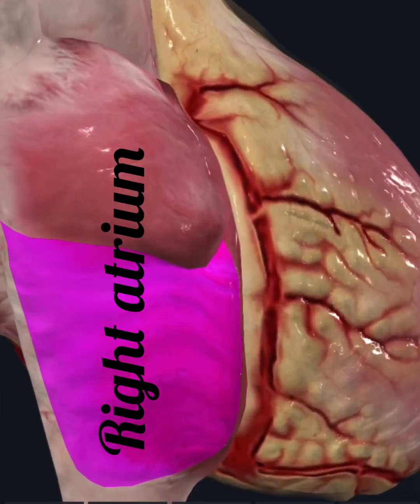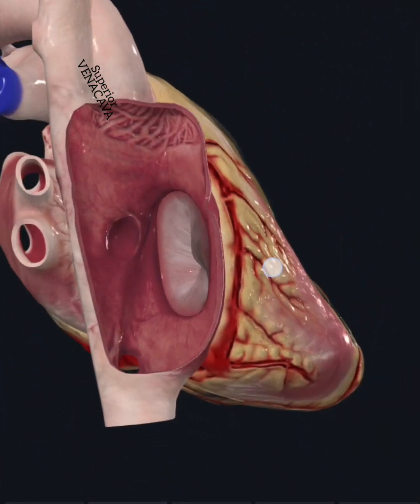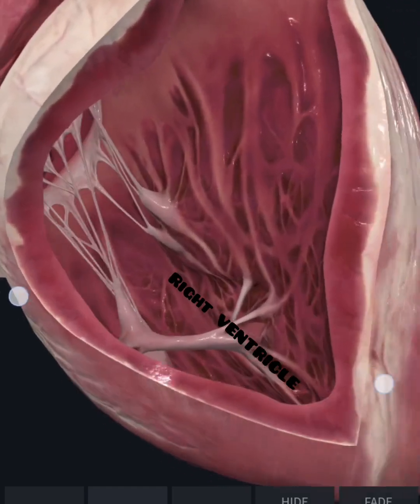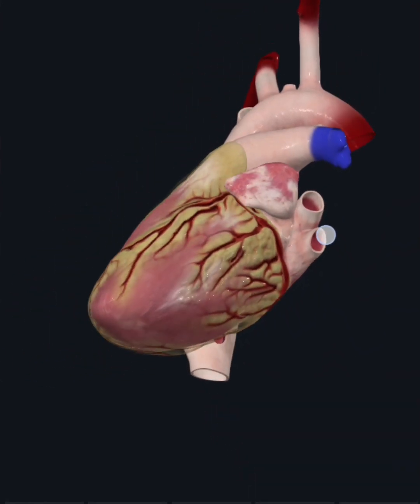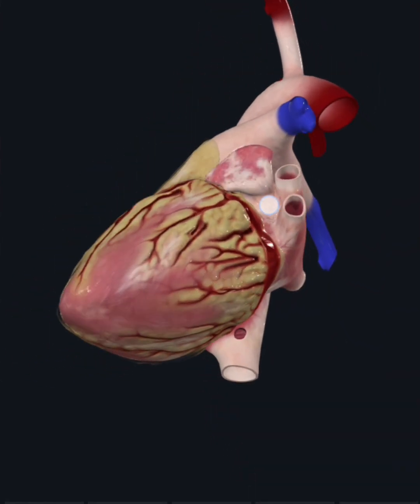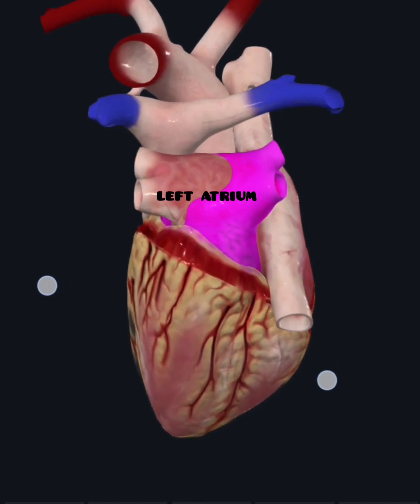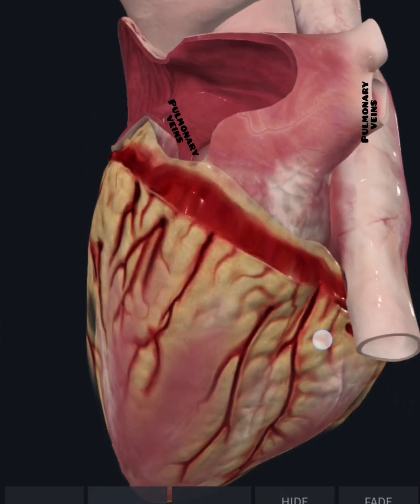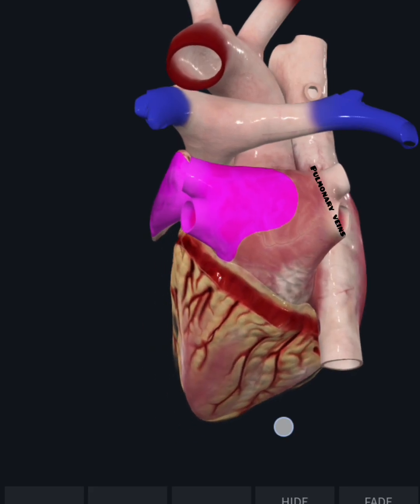Anatomy and physiology of heart,chambers and grooves of the heart.Bsc and Gnm first year students.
LearN wiTh uS 📚@AjeeshNelson

grooves and chambers of the heart in this detailed animation designed specifically for BSc Nursing and GNM students! Learn about the heart's structure, including the atria, ventricles, and external grooves, with clear explanations and visuals to enhance your understanding of cardiac anatomy.

The heart has four chambers: two superior receiving chambers called atria and two inferior pumping chambers called ventricles.
The surface of the heart contains grooves called sulci, which house coronary blood vessels and variable amounts of fat.
Sulci mark the external boundaries between the chambers of the heart.
The coronary sulcus encircles most of the heart, marking the boundary between the superior atria and the inferior ventricles.
The anterior interventricular sulci is a shallow groove on the anterior surface, marking the boundary between the right and left ventricles.
The posterior interventricular sulcus continues from the anterior side to the posterior surface of the heart, marking the boundary between the ventricles on the back side.